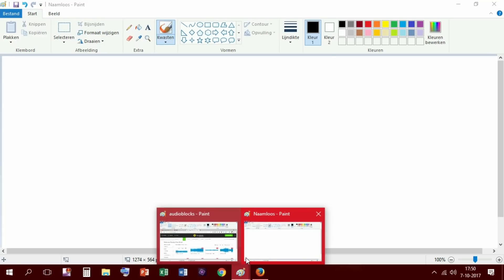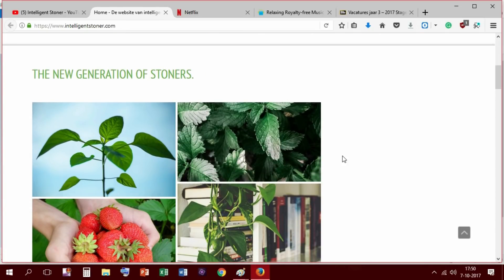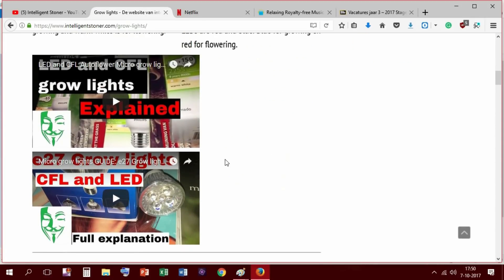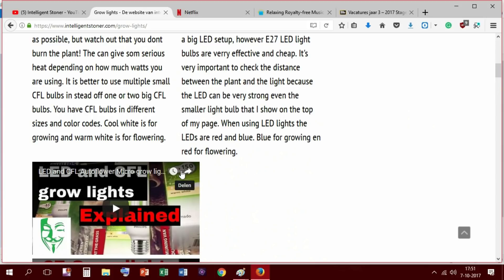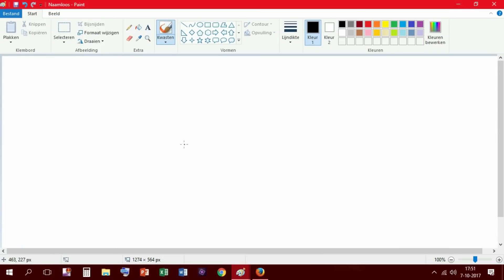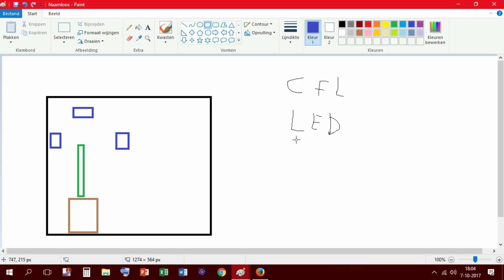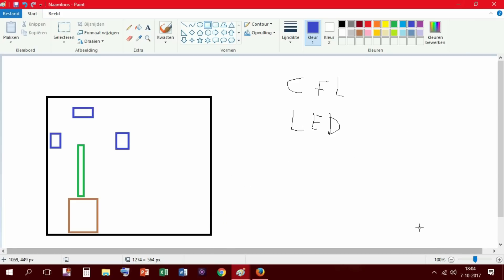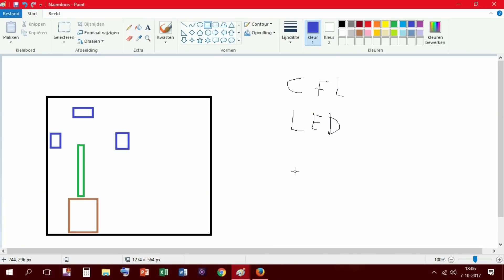Cannabis grow: How much light (watts) do you need to grow WEED Grow Setup info LED and CFL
When you are going to grow your own Cannabis plant it is important that you have propper lighting and the watts are the most important factor. Because of the light, the plant can start photosynthesis. That means the plant picks up the light and transforms it into energy to life.

When you are using CFL bulbs, you need more watts then a LED bulb. The reason for this is because a CFL bulb looses its intensity very fast. So when you place an e27 CFL bulb, after 30 cm, only about 50% of the light gets to the plant. The rest of the light gets lost and a small part of the wattage is only heat.

The information in this video applies to normal cannabis plant, so the regular Cannabis seeds or feminized but it also applies to Autoflowers that contain the Ruderalis gen. Both are the same plants the only difference is that Autoflower because of the Ruderalis gen, don't need a strict light cycle and because of that you can grow them everywhere. Even by the window without extra light.

In this video, you will see how much watts, lumen you need per plant, in you grow box or grow tent. This information is very important because sometimes it can be an annoying job to switch the lights during the grow. Especially when doing a micro grow.

- Everything you need to grow your own
- Worldwide delivery
- Personal customer service
- Reliable purchase: Ebay and Amazon
- You buy the products on the official page of the seller.

Let me know if you have any questions I'm glad to help.

Grower PROBLEMS in the grow or flowering stage

Autoflower from seed to Harvest FULL Grow Guide Tutorial (journal from day to day)

Have a great day, Much love!